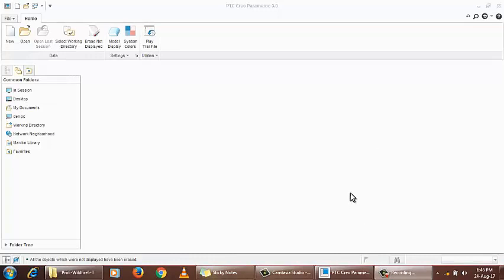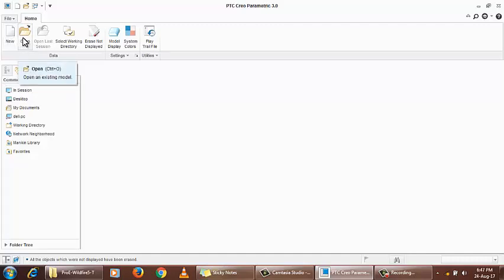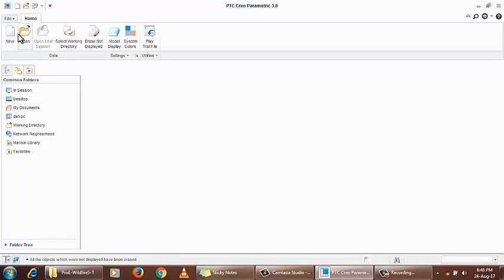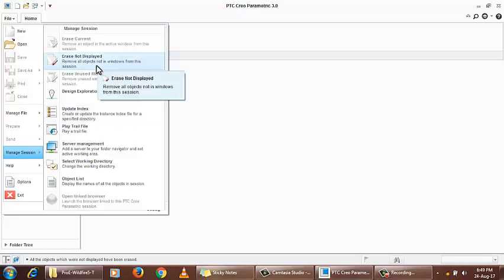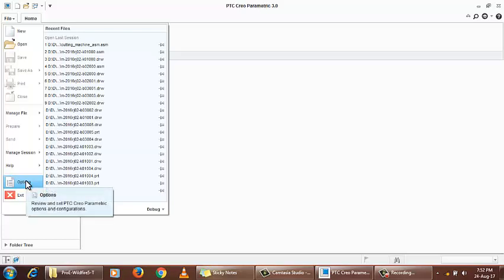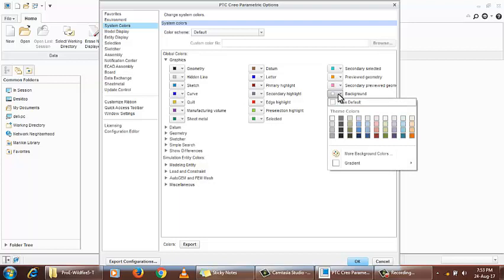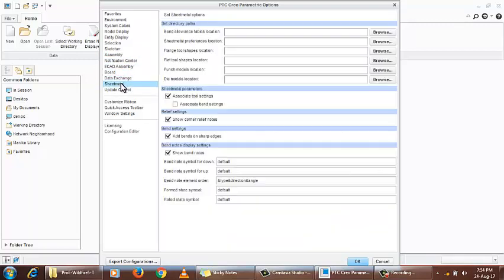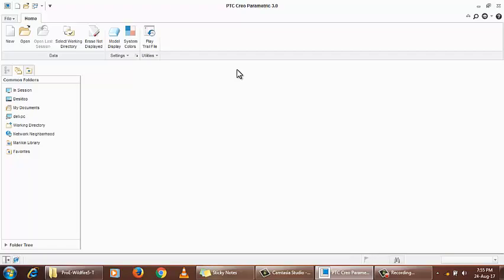creo cad software Tutorials: 01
Creo Tutorial Series
video 01: Looking into startup layout
Introducing the startup and startup screen layout